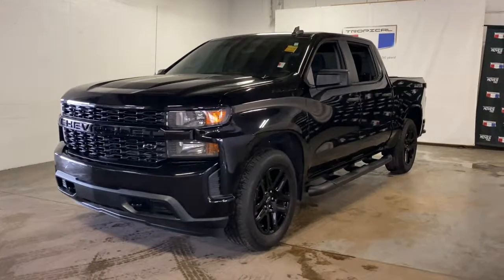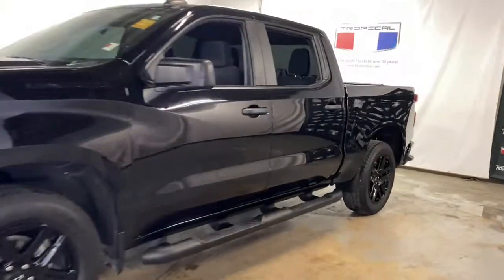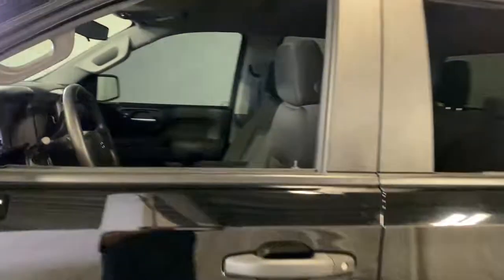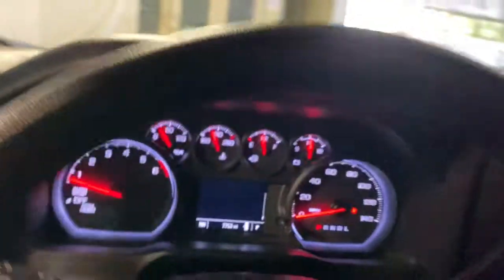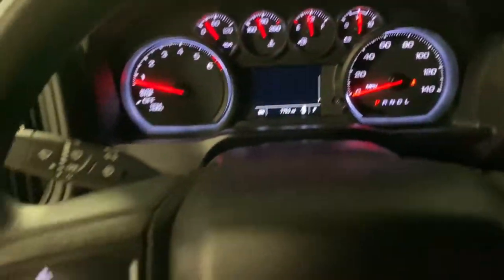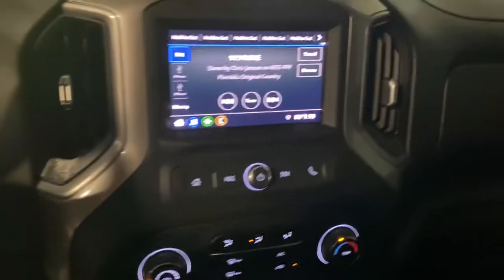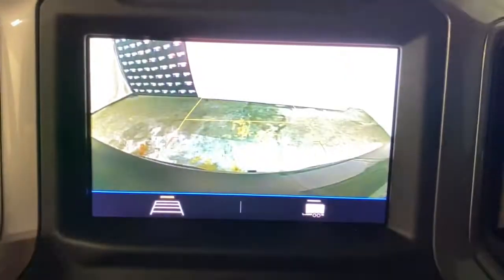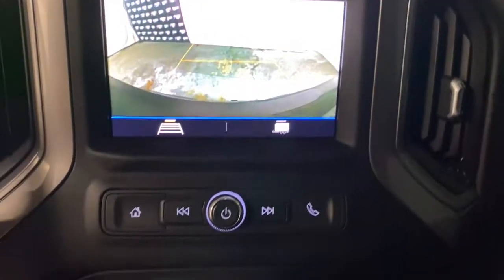2020 Chevrolet Silverado 1500 Miami Shores, Aventura, Miami Beach, Miami Lakes, Miami, FL 320349A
Black Used 2020 Chevrolet Silverado 1500 available in Miami Shores, Florida at Tropical Chevrolet. Servicing the Aventura, Miami Beach, Miami Lakes, Miami, FL area.
2020 Chevrolet Silverado 1500 Custom - Stock#: 320349A - VIN#: 1GCPWBEK8LZ232431

Tropical Chevrolet
8880 Biscayne Blvd

Black 2020 Chevrolet Silverado 1500 Custom RWD 8-Speed Automatic 2.7L TurbobrbrRecent Arrival! Odometer is 11403 miles below market average!